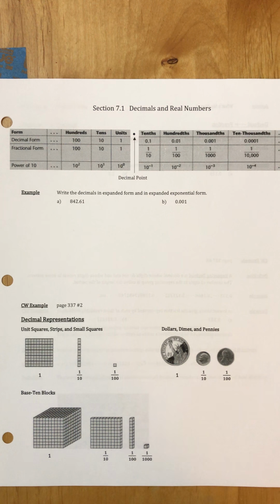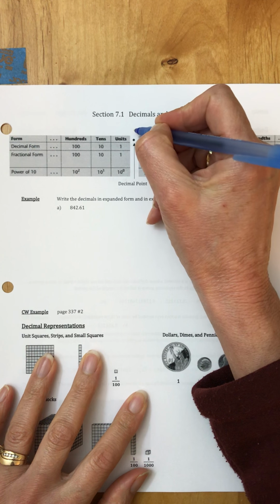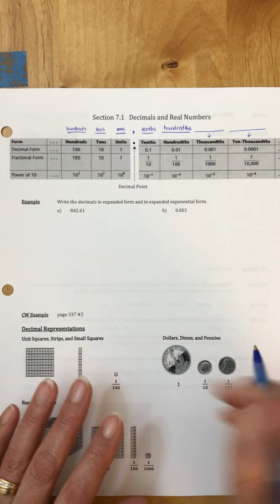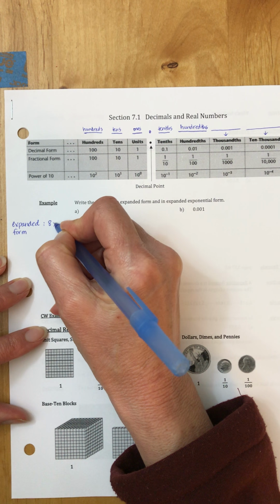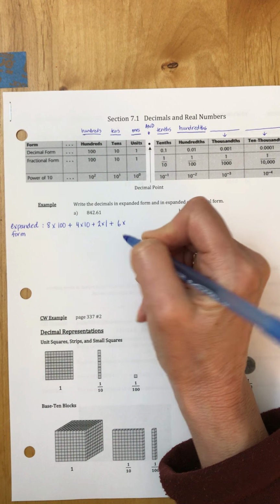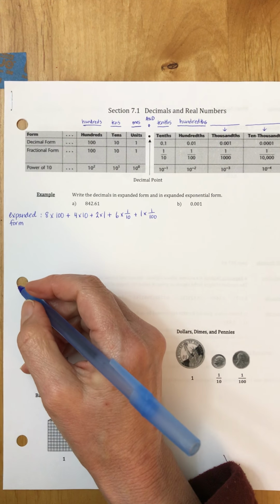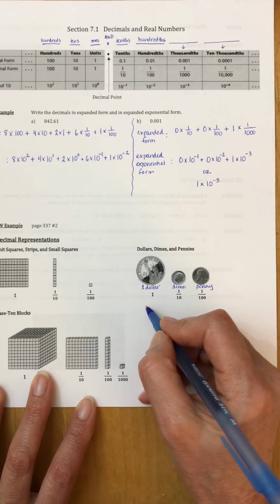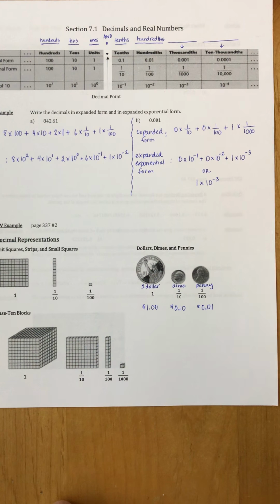m38 7.1 page 1